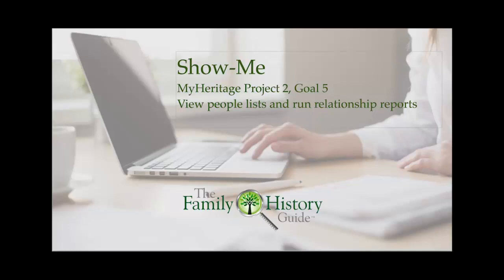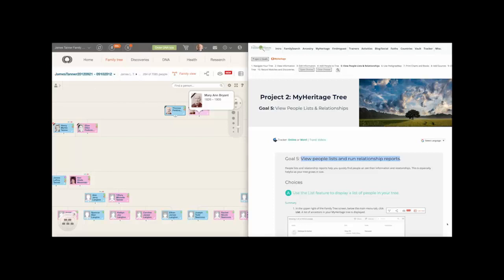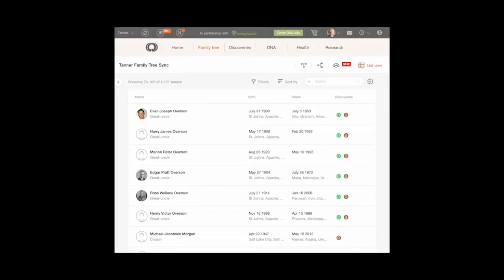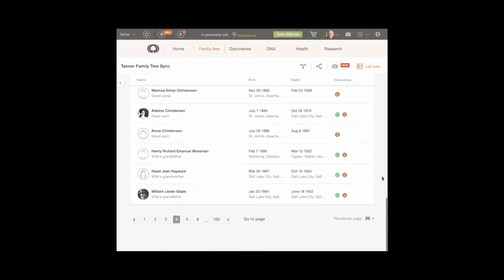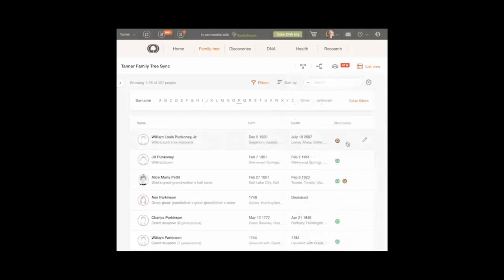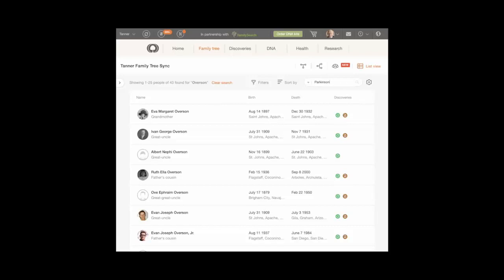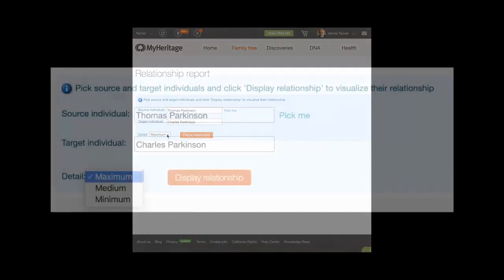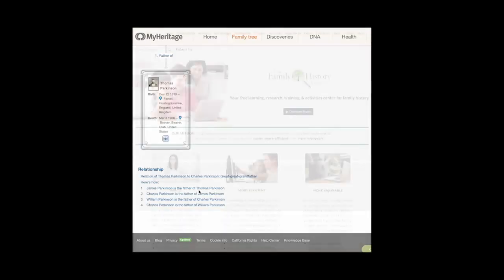The Family History Guide MyHeritage P 2 G 5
Learn how to view People Lists and run Relationship Reports for your MyHeritage Tree.